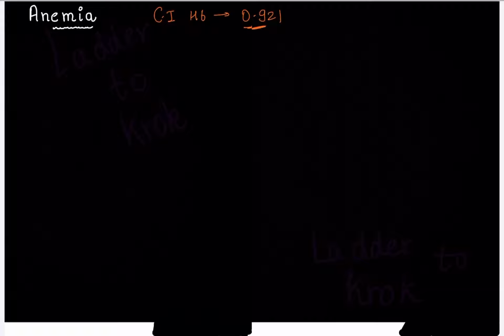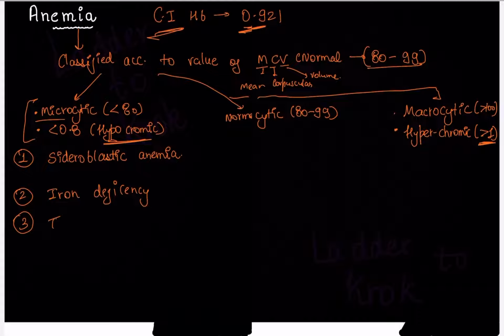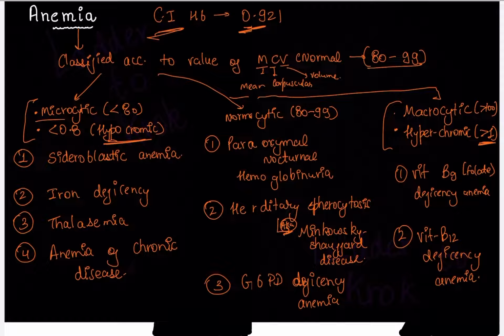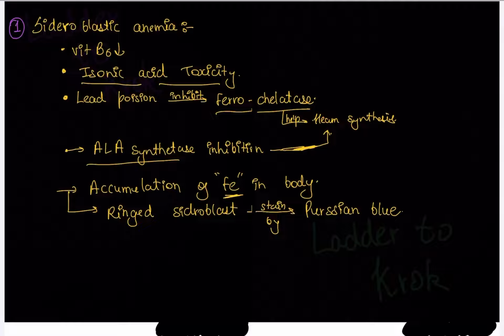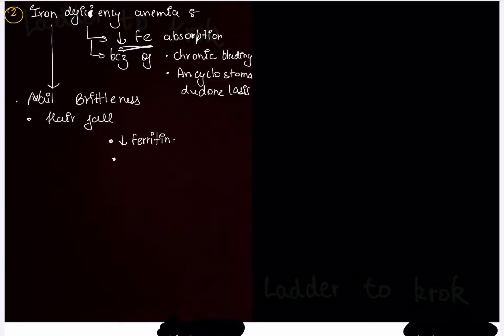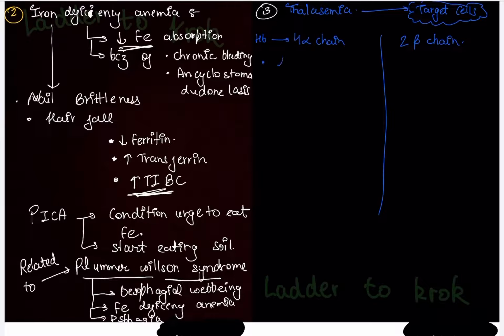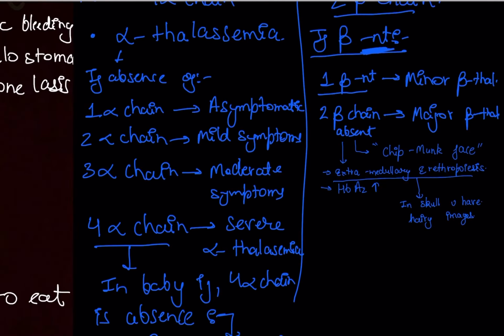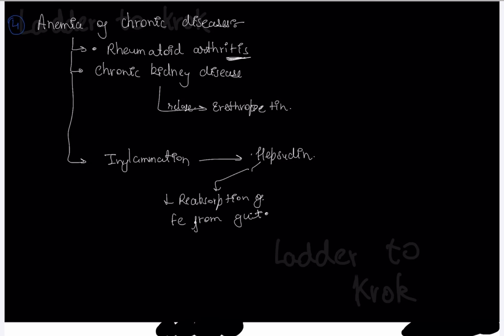11. Anemia classification | Microcytic anemia | Hypocromic anemia | krok 1 | Easy anatomy.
Anemia classification from basics.

1) Previous year papers .
2) Ministry .
3) Krok bases .
4) Extra information of all 9 subjects .
5) At last but not least :- Viva & Tests to check your progress & knowledge.